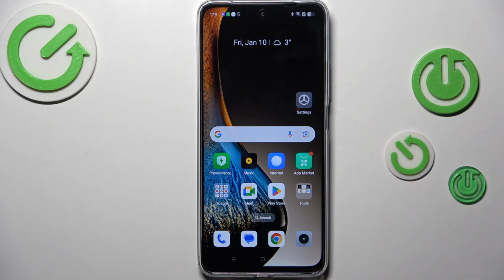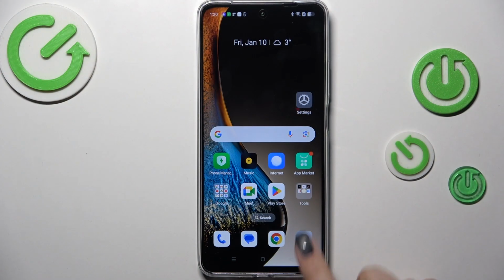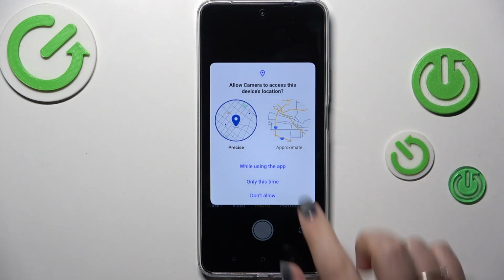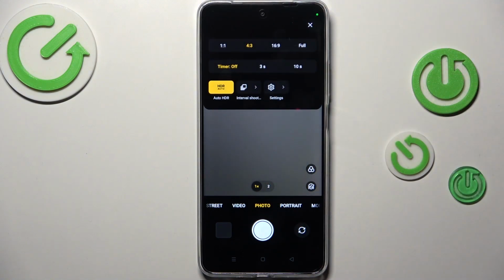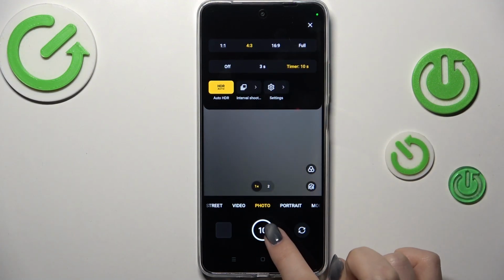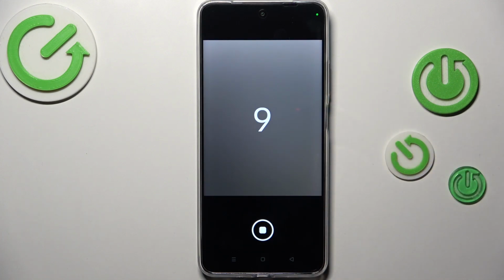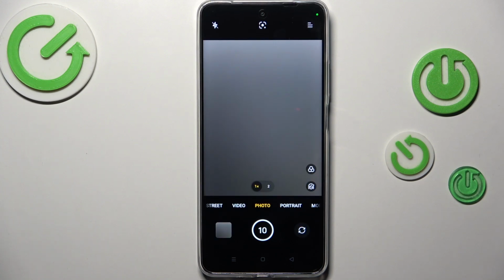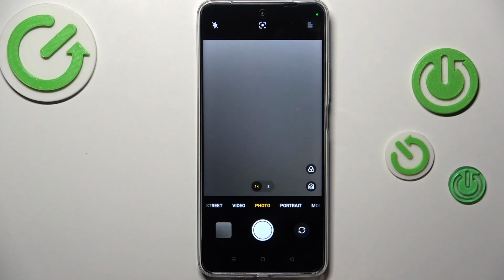How to Set Up Camera Timer on REALME C75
Setting up the camera timer on your REALME C75 is a great way to capture group photos, selfies, or long-exposure shots without needing to press the shutter button manually. In this guide, we’ll show you how to easily activate and adjust the camera timer on your phone. Perfect for hands-free photography, this feature ensures you never miss the perfect shot.

How to Enable Camera Timer on REALME C75?
How to Set Camera Delay on REALME C75?
How to Use Timer on REALME C75 Camera?